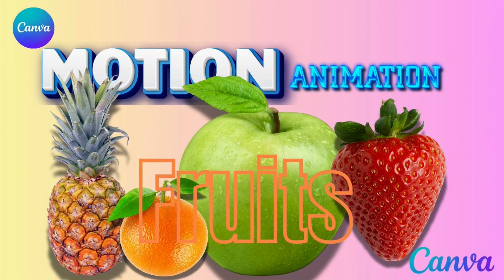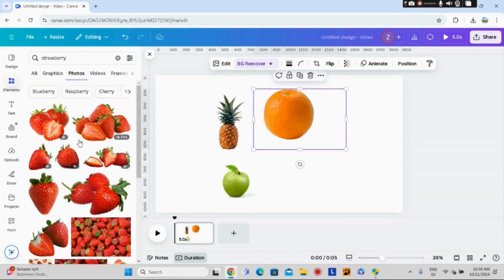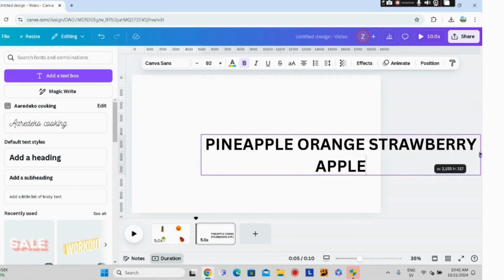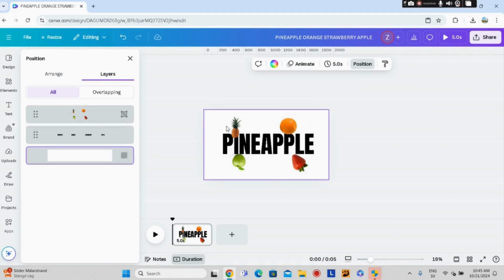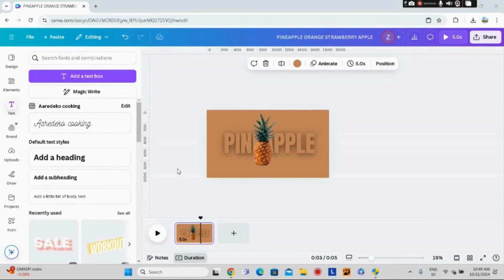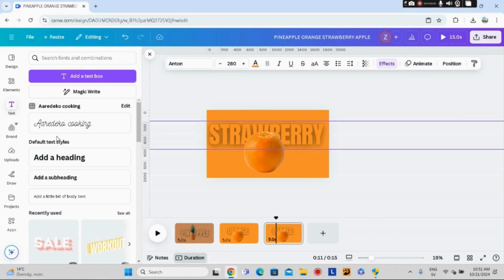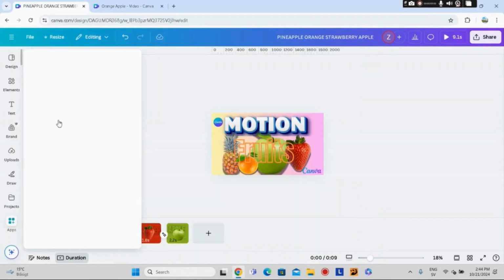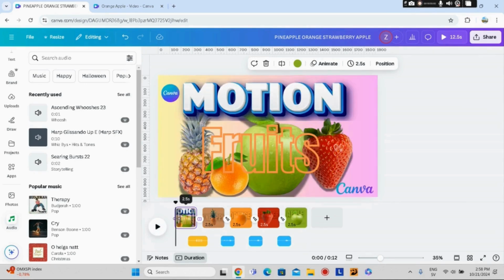Motion effects with fruits image, Motion Animation Design, canva tutorial,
Welcome to Artvibe Design on Canva
Motion animation design in Canva involves the creation of dynamic and engaging visual content that combines motion and graphics. This feature allows users to animate elements such as text, images, icons, and shapes, adding movement to create more compelling designs. The animations can be applied in presentations, social media posts, marketing materials, and more, bringing visuals to life through smooth transitions, zooms, fades, and slide effects. Canva’s intuitive interface makes it easy for users of all skill levels to design animations without requiring advanced technical knowledge.

With Canva, users can control the timing, speed, and order of animations, creating a layered effect that draws attention to key messages and enhances viewer engagement. Motion animation design in Canva is perfect for adding emphasis, storytelling, and interactivity to visual content.